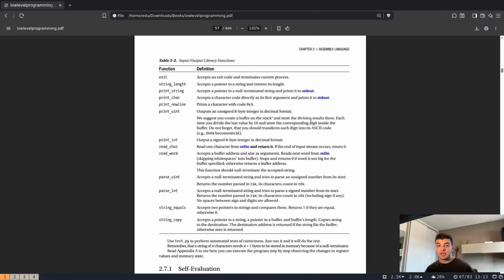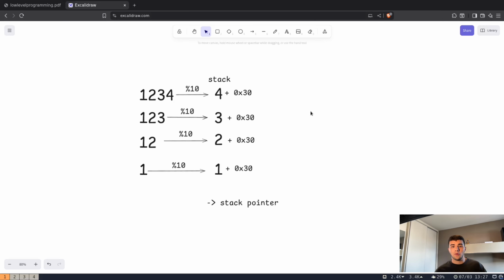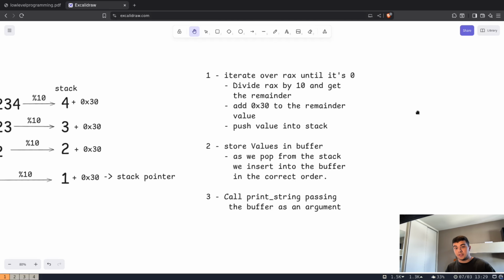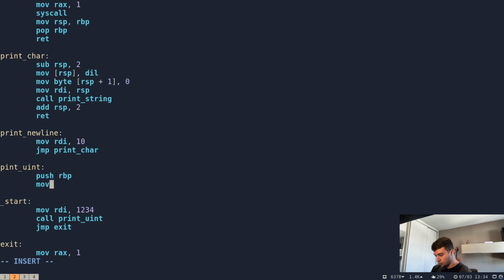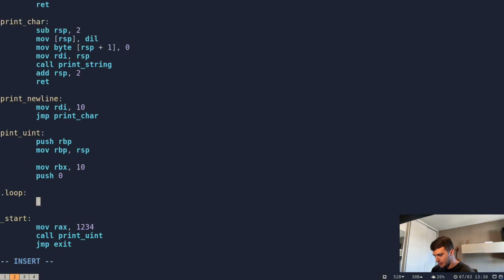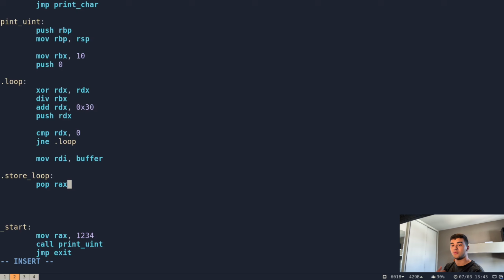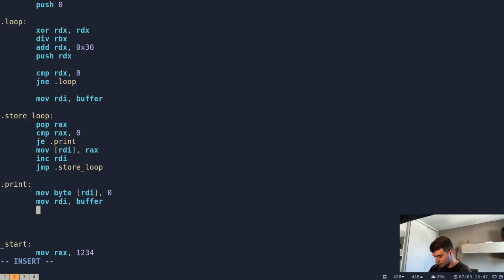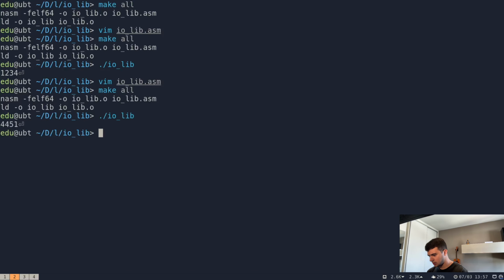Writing an IO Library in X86_64 Assembly #5